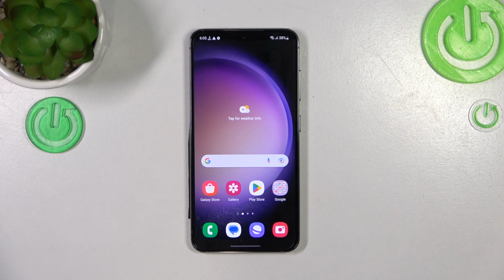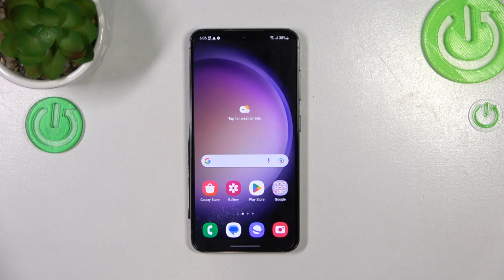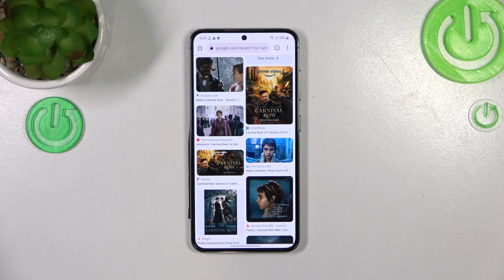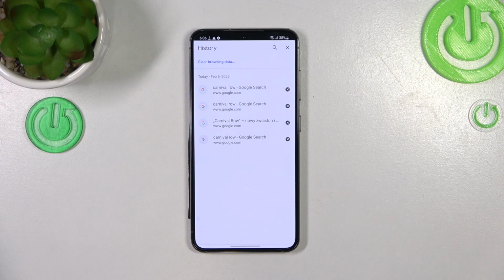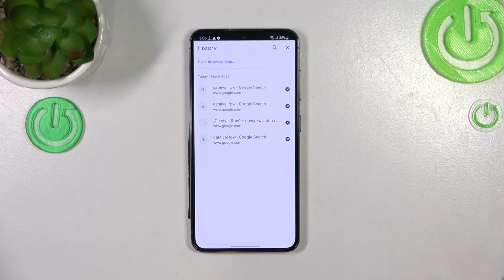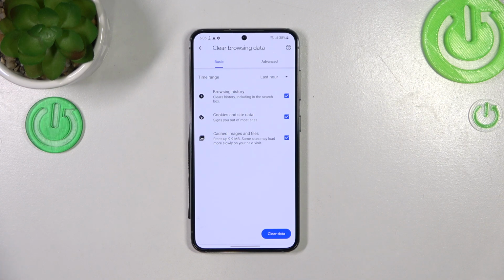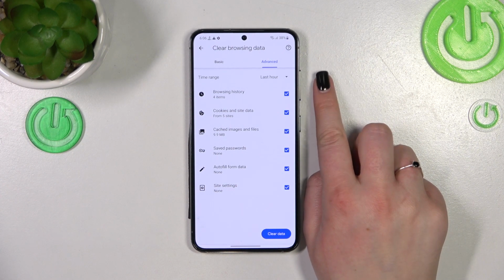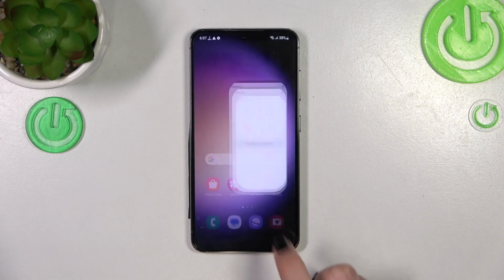How to Clear Browser Data on SAMSUNG Galaxy S23 - Remove Browsing Data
This video tutorial will show you how to clear the browsing data on their Samsung Galaxy S23 smartphone. The tutorial will start by explaining why it's important to clean browser data, such as improving privacy and performance. Then, it will guide viewers through the steps to clean browser data, starting from accessing the phone's browser app and finding the appropriate option. Throughout the tutorial, clear visuals and concise explanations will help viewers understand the process. By the end of the video, viewers will have the knowledge and skills to clean their browser data on their SAMSUNG Galaxy S23 easily and effectively.

How to Clean Browser Data on SAMSUNG Galaxy S23? How to Delete Browser History on SAMSUNG Galaxy S23? How to Get Rid of Google Chrome History on Samsung Galaxy S23?